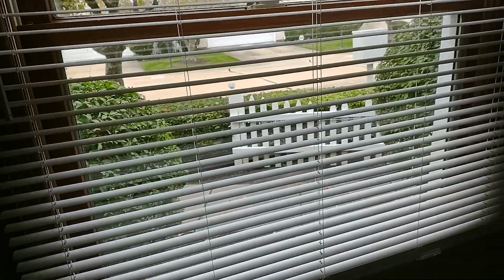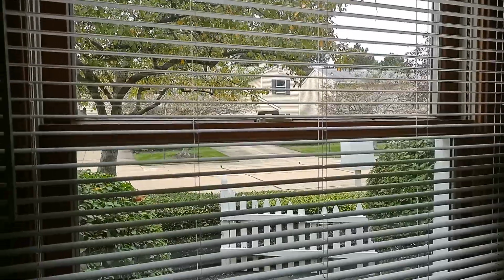Installing a through-the-wall generator receptacle for emergency power outages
Setting up to allow running power thru the wall from our Honda generator so we don't have to run an extension cord thru the sliding glass door opening.